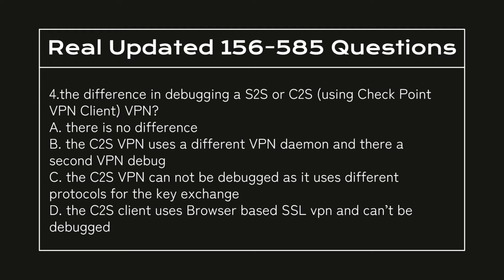2022 156-585 Check Point Certified Troubleshooting Expert Updated Questions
Check Point Certified Troubleshooting Expert 156-585 updated questions are good helpful. All the Check Point 156-585 updated questions can guarantee you success. Study more 156-585 exam questions below.